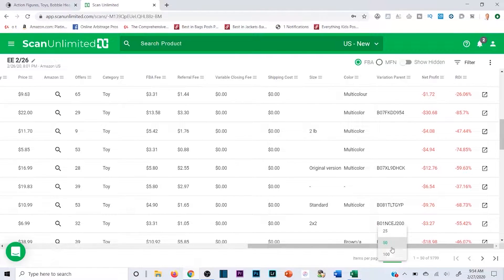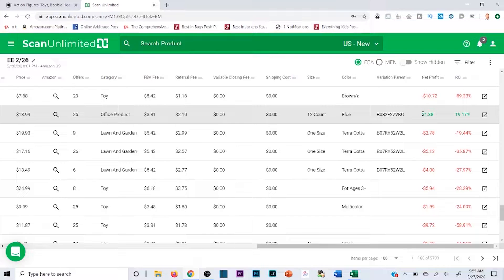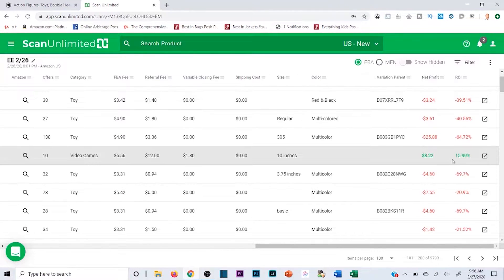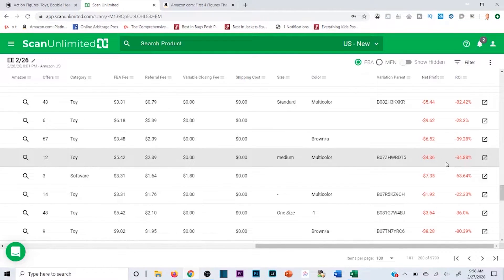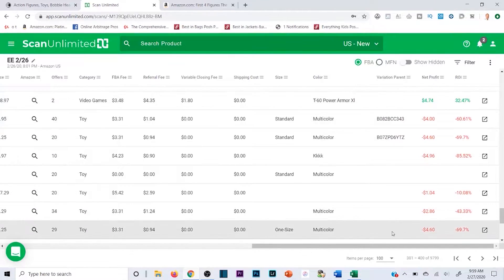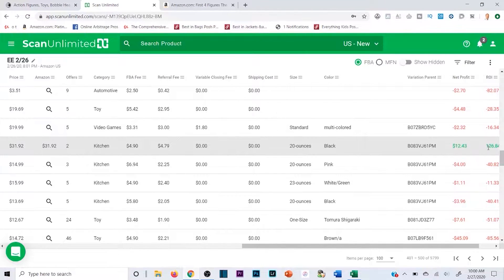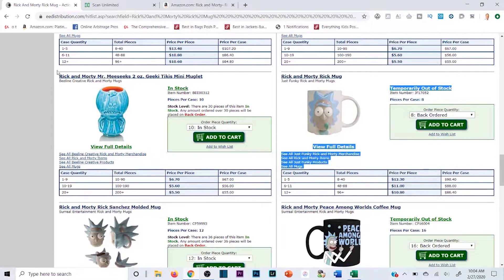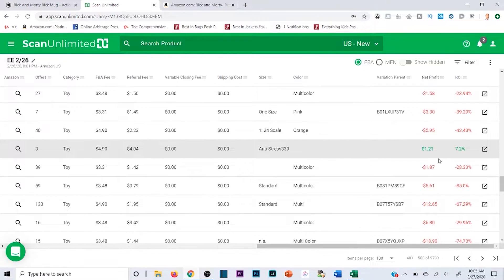Find Profitable Wholesale Products FAST with Scan Unlimited (Full Tutorial)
Find Profitable Wholesale Products FAST with Scan Unlimited (Full Tutorial) - How to Use Scan Unlimited to Source Wholesale for Amazon FBA FAST